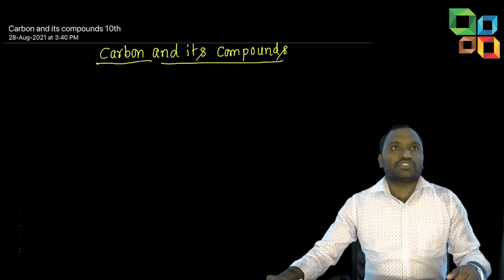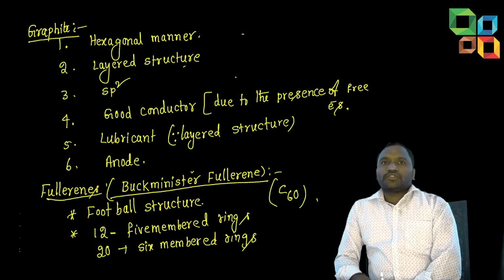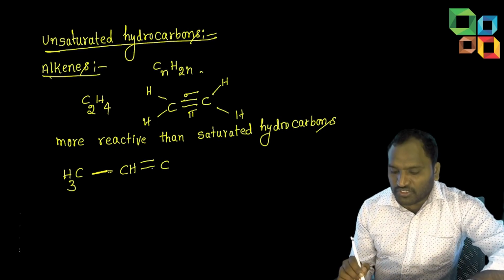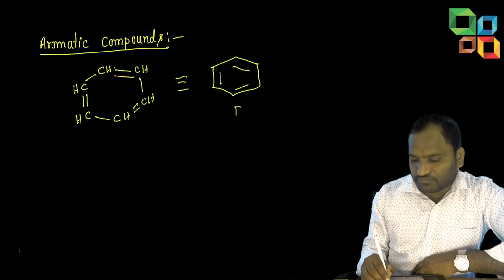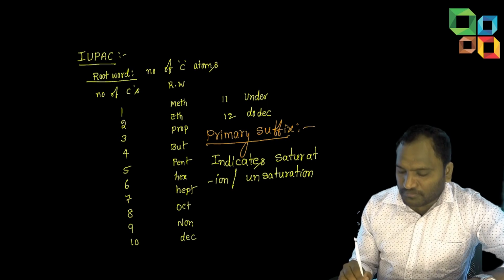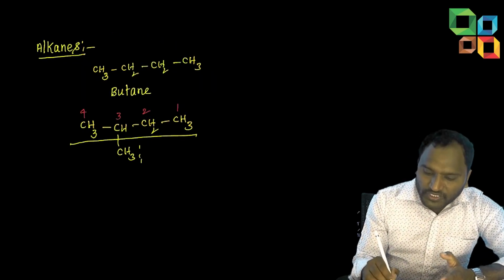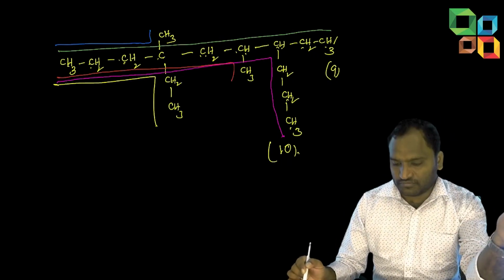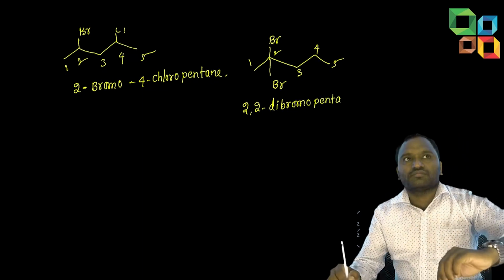Foundation | Grade 10 | Chemistry | Carbon and its compounds part 1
In this video, the lecture begins with a chapter on "Carbon and its Compounds," where the instructor starts by introducing the topic and proceeds to discuss carbon and its allotropic forms. He then continues the chapter by providing a description related to nomenclature and a few of its rules.